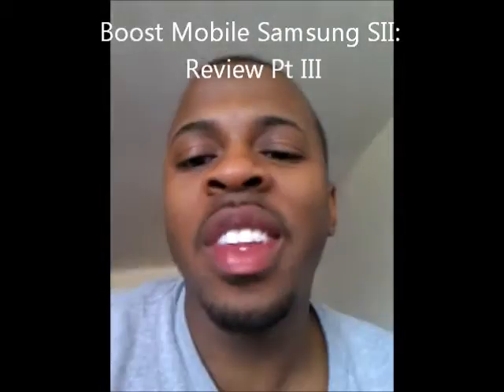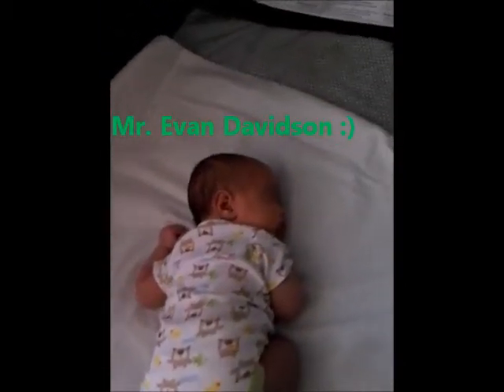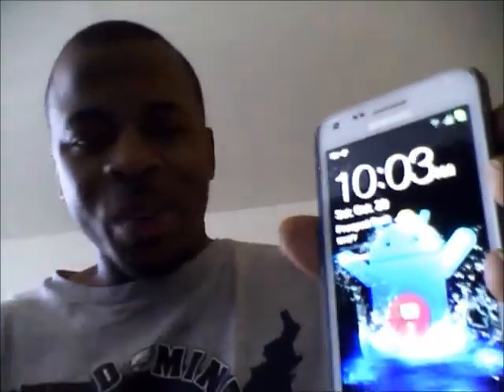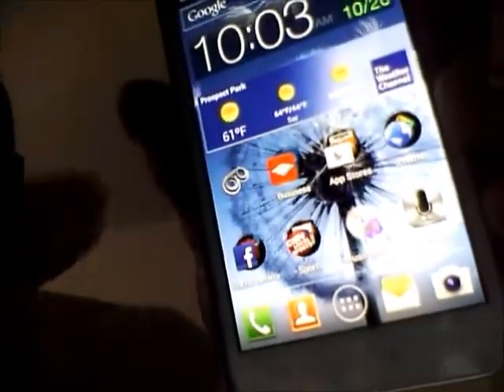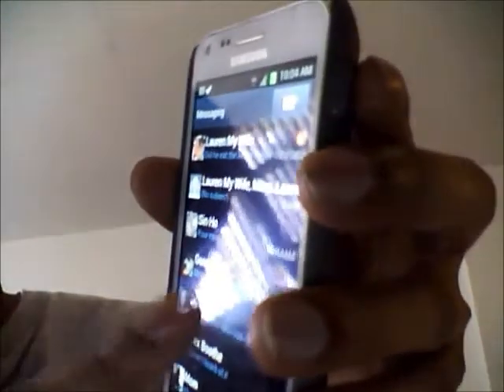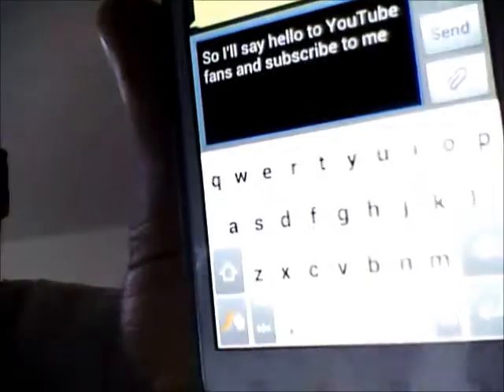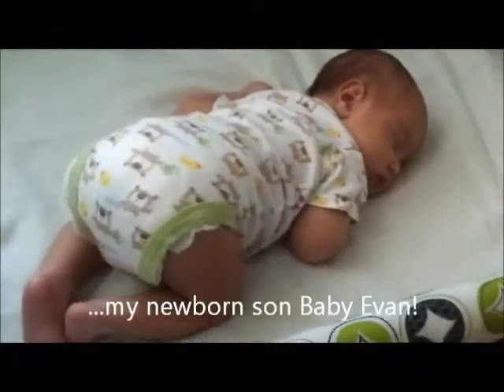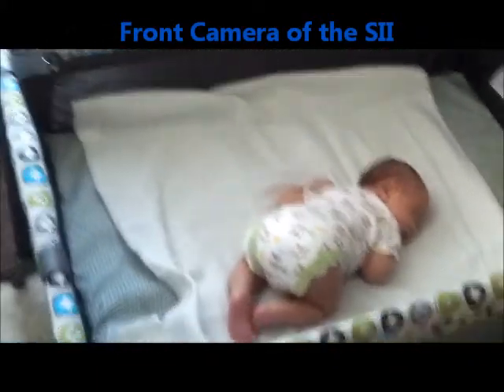Boost Mobile SII Review pt III-Swype 1.3/Stick It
In this review I'll show the wireless printing app, the new Swype 1.3 and the "Stick It" app which allows users to watch videos and browse the internet at the same time.